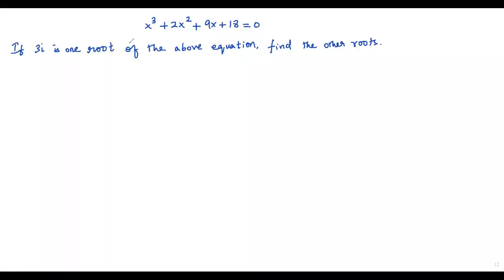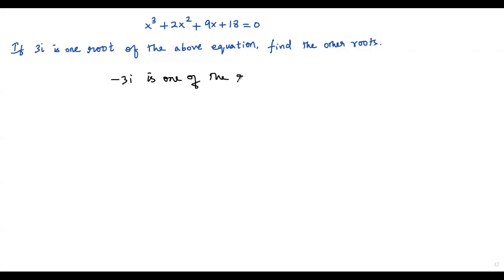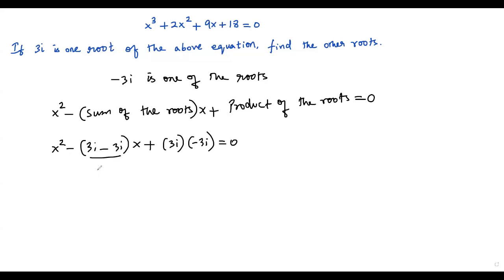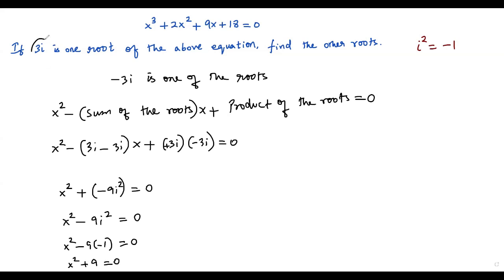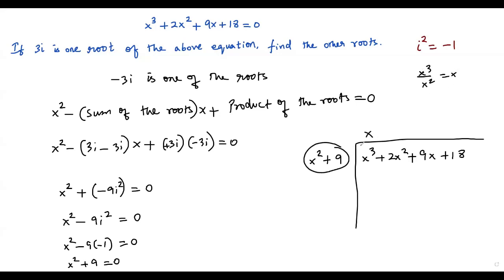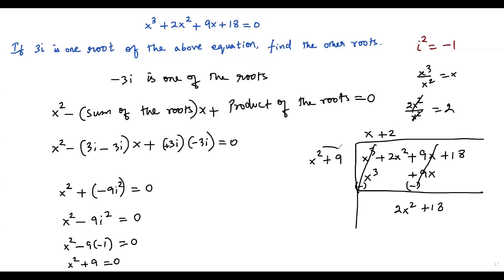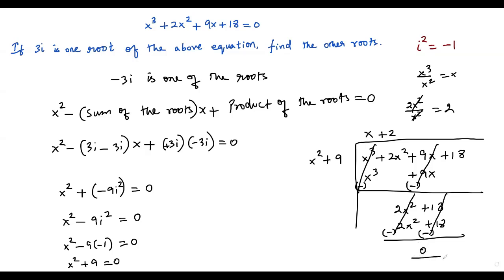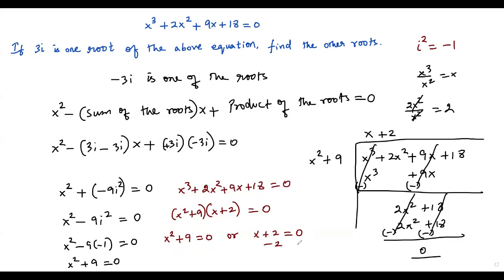Algebra II (Solving Equation with the Given Roots)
x^3 + 2x^2 + 9x + 18 = 0

If 3i one root of the above equation, find the other roots.